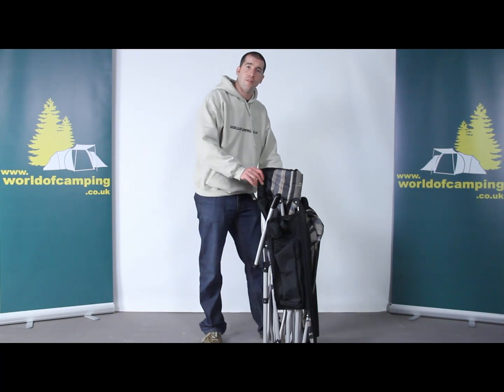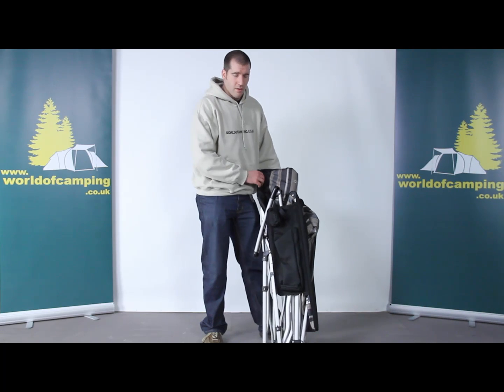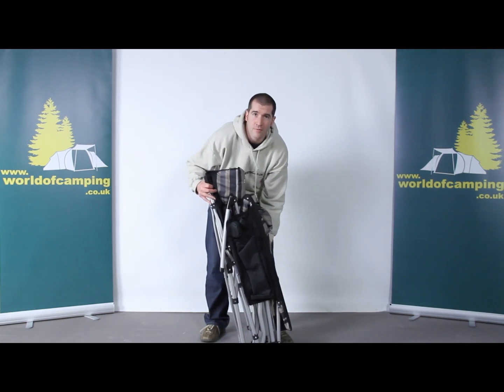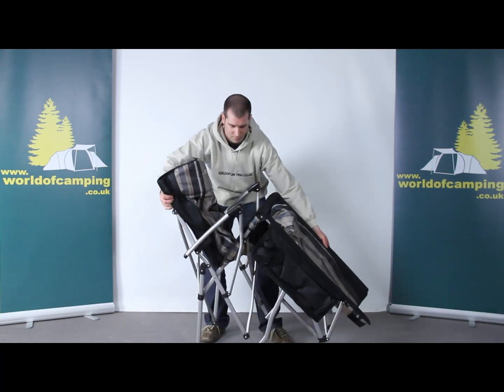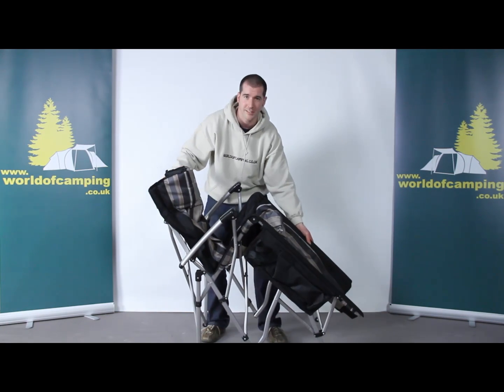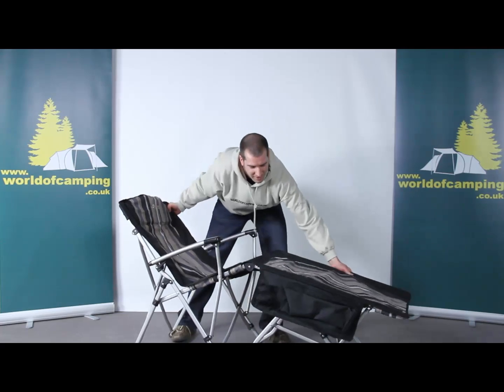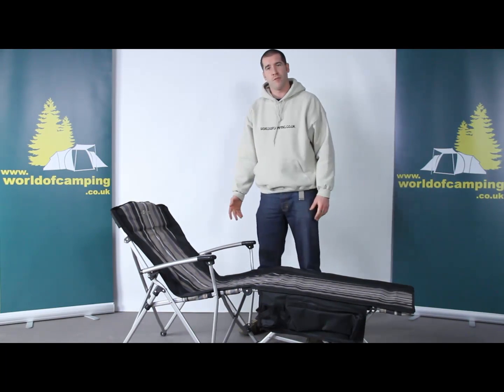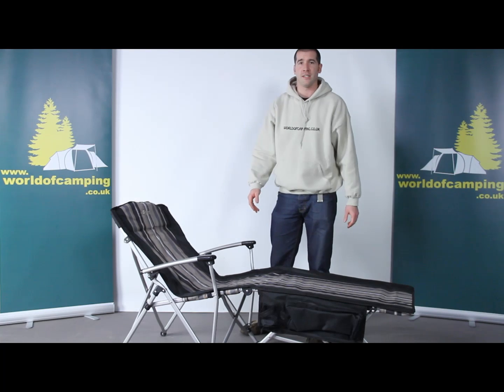Outwell Lounger Deluxe Camping Chair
The lounger - great for camping, fishing, the beach or even just the back garden. A lightweight but solid design from Outwell.